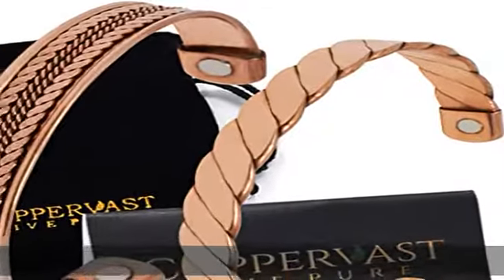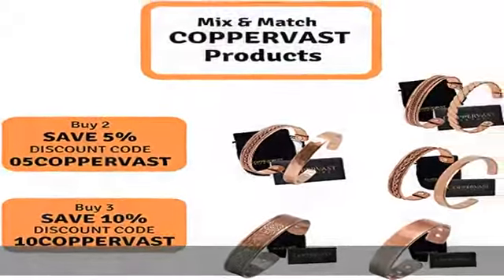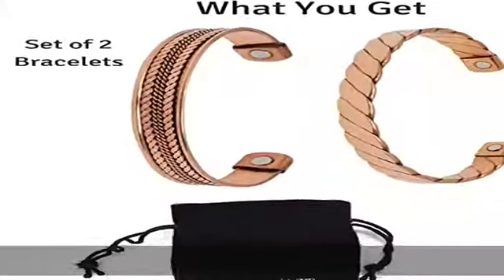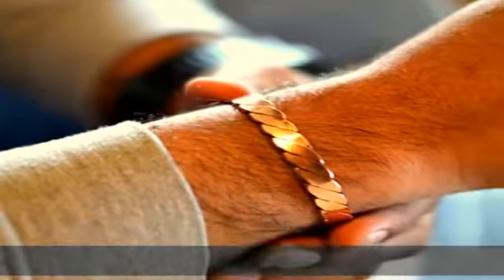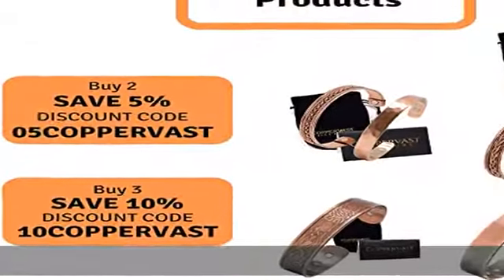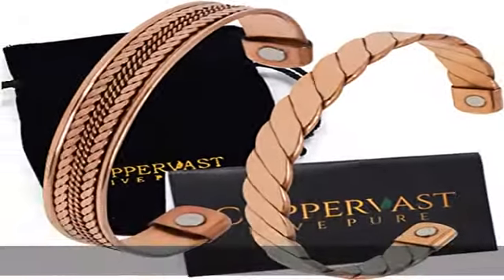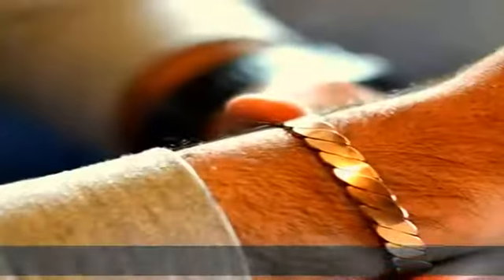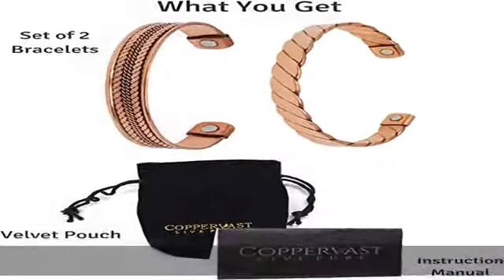Copper Bracelets for Arthritis - Therapy Magnetic Bracelets for Men and Women with Powerful Magnets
Copper Bracelets for Arthritis - Therapy Magnetic Bracelets for Men and Women with Powerful Magnets Effective and Natural Relief for Joint Pain and Arthritis Set of 2 (Twisted with Inlay)

Imported
✅ OVERALL HEALTH BENEFITS: This pure handmade copper bracelets with two(2) neodymium magnets provides many health benefits. It provides effective pain relief from arthritis, carpal tunnel syndrome, RSI, and migraines. The bracelet improves circulation, reduces inflammation, and promotes relaxation.
✅ 99.99% PURE COPPER: Solid Bracelet is 99.9% pure Copper, sheet copper bracelet Inlay is infused with Iron strings to maintain stiffness, both bracelets are pure copper made which provide you maximum health benefits.
✅ SIMPLE - ONE SIZE FITS ALL: The simple and elegant design is ideal for both men and women. The open-end bracelet design can be adjusted to fit most wrists.
✅ GREAT GIFT IDEA - GRAB ONE TODAY: Elegant and gorgeous, this bracelet is an ideal gift for someone you love. They'll look stylish and also enjoy all the health benefits it offers. The bracelets comes in a beautiful ready to gift velvet bag.
✅ 100% MONEY-BACK GUARANTEE: We’re happy when you’re happy. If you are not satisfied with your purchase, let us know and we will refund your money, no questions asked. This makes us your best bet for a no-risk purchase. Add this copper bracelet to your shopping cart now while supplies last!